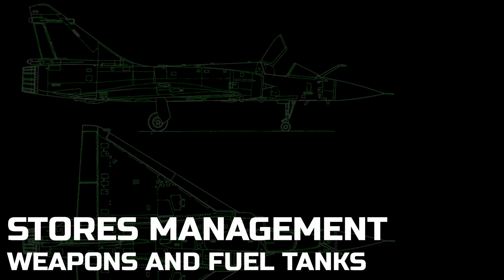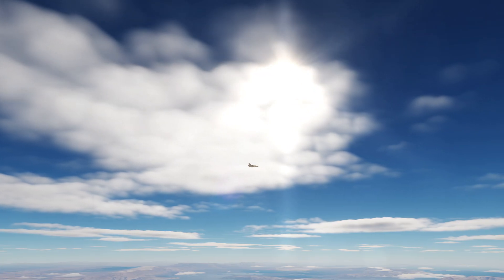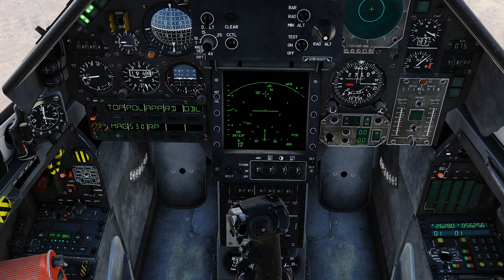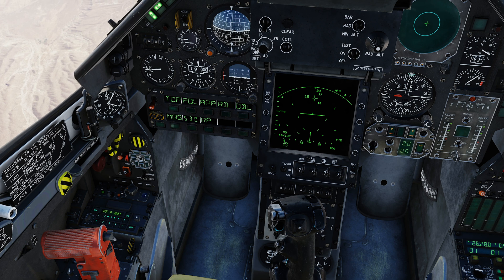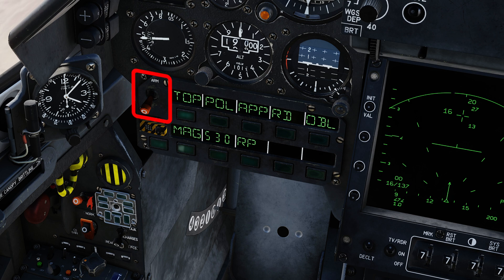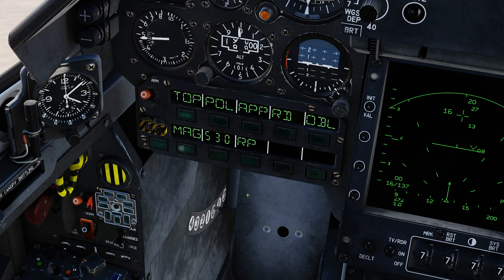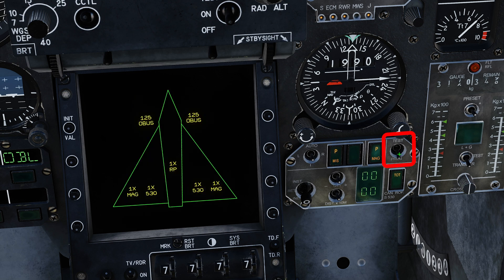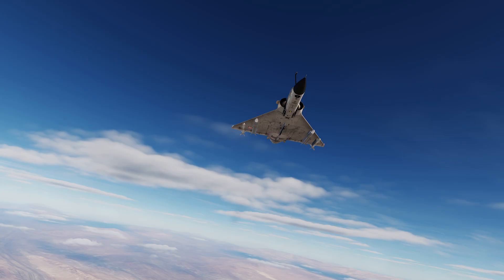The Art of the Mirage 2000C - Stores and Weapons Management | DCS World Tutorial Series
Learn how to manage your weapons and stores from within the cockpit of the Mirage 2000C. Understand the limits of the Mirage's loadout restrictions, and develop an understanding of the CNM switch, the PCA and PPA panels, weapon selection, the appropriate use of the fly-by-wire G-limiter switch and how to selectively or emergency jettison stores.

This tutorial takes place on the Persian Gulf map in DCS World.